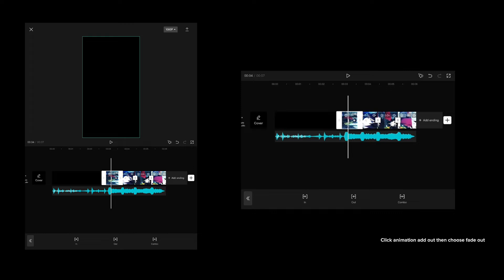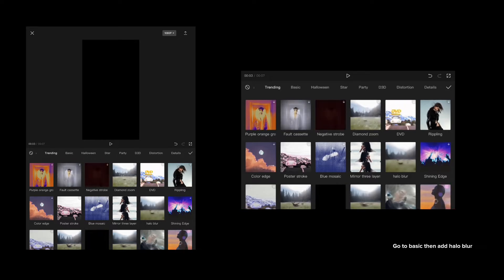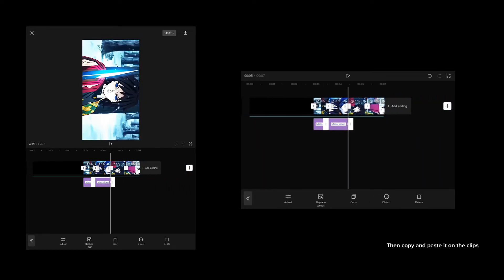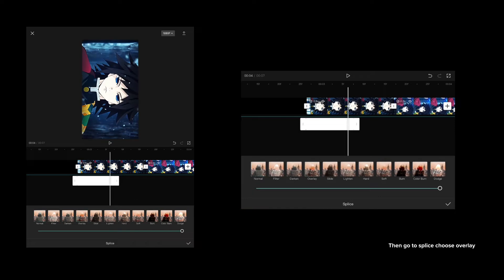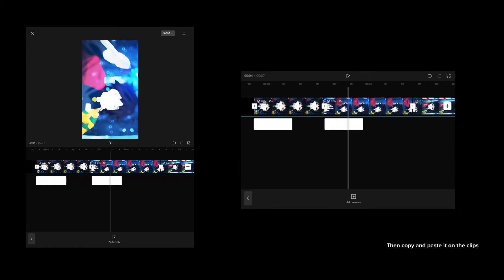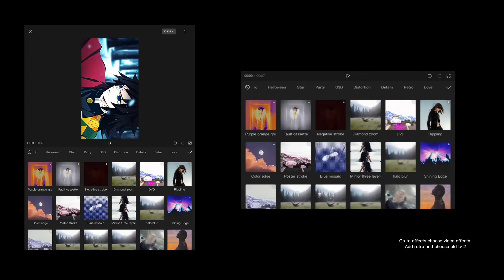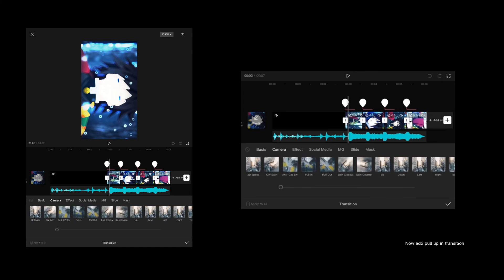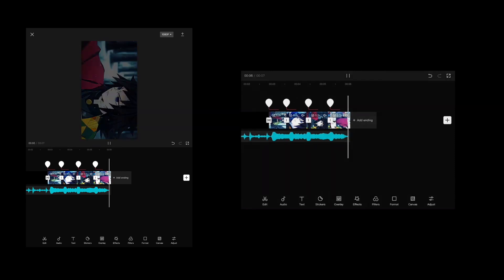CapCut tutorial/Halo blur